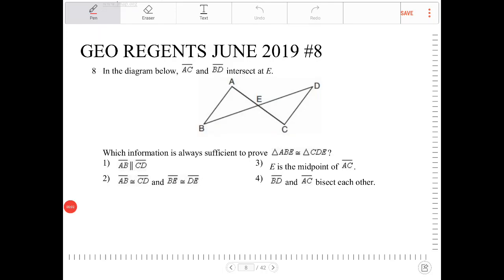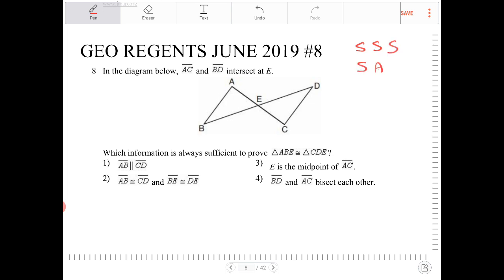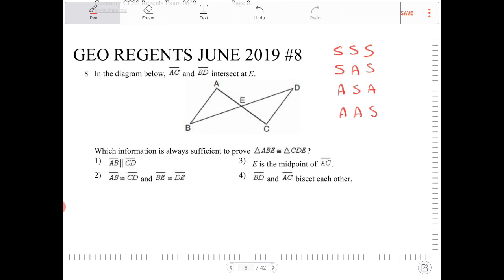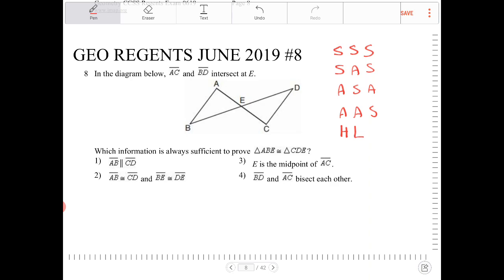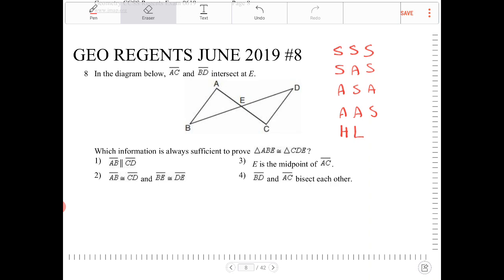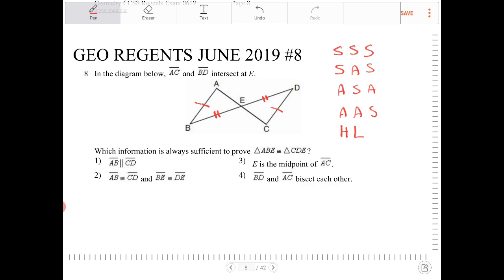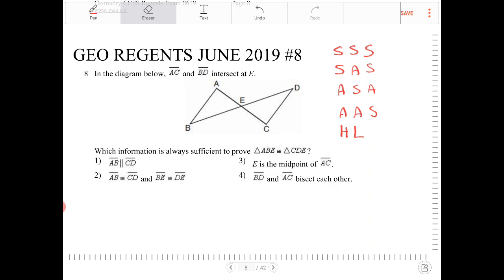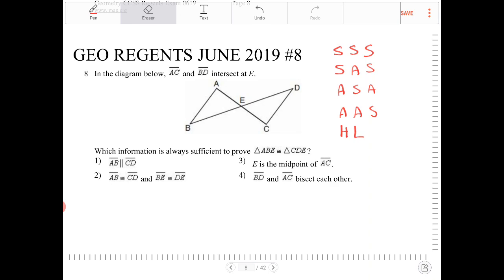NYS geometry regents June 2019 question 8